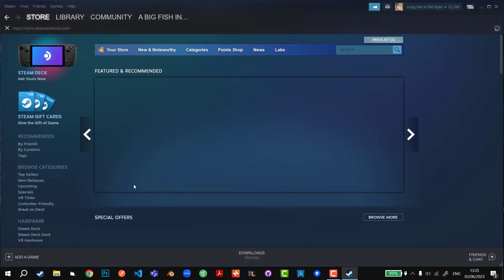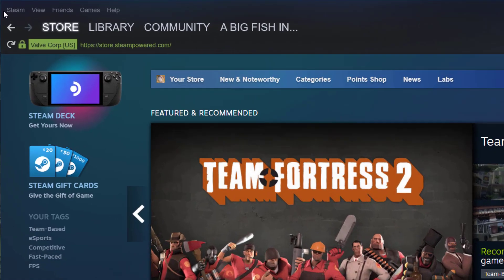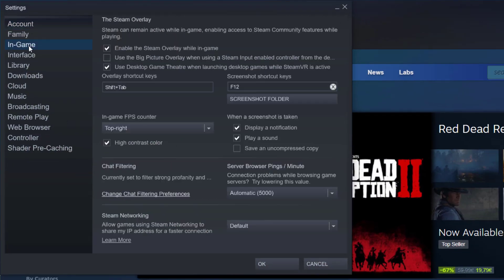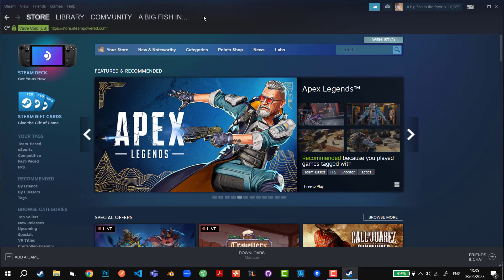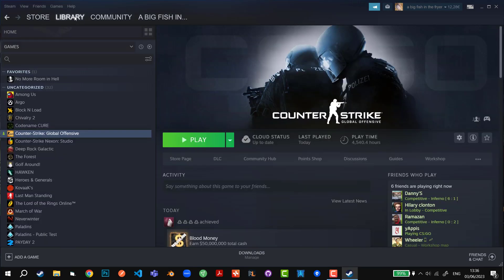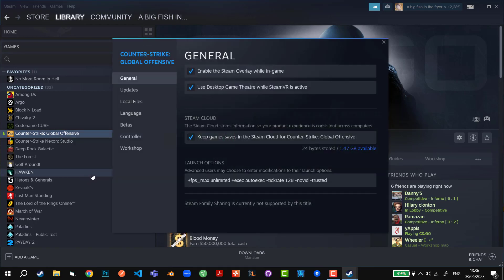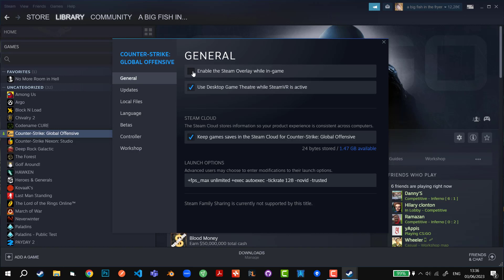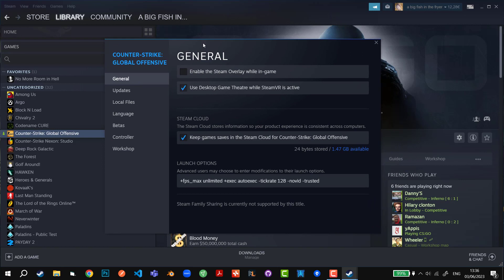How To DISABLE Steam Achievement Notifications | 2023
In this tutorial I am going to show you how to disable steam achievement notifications.